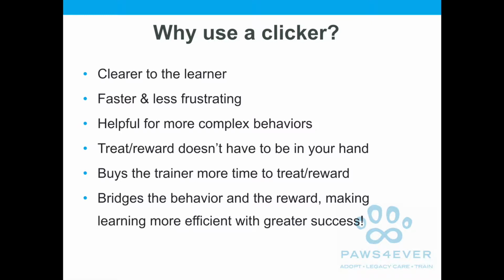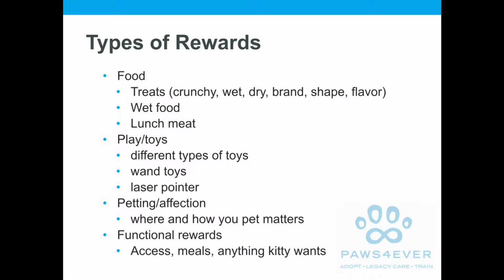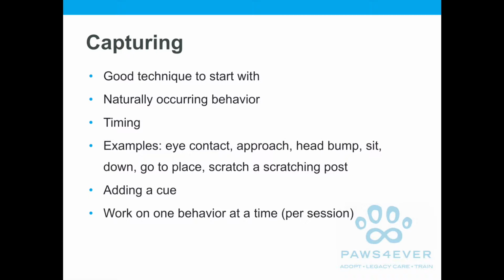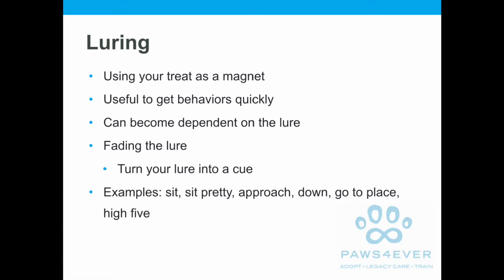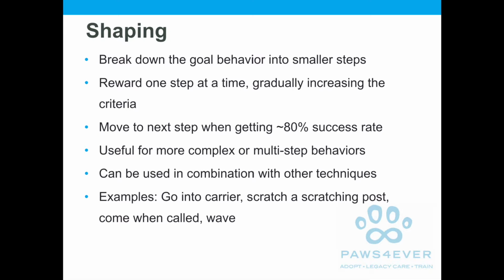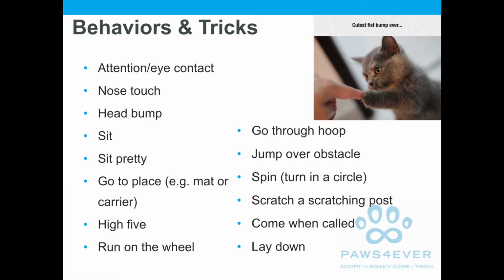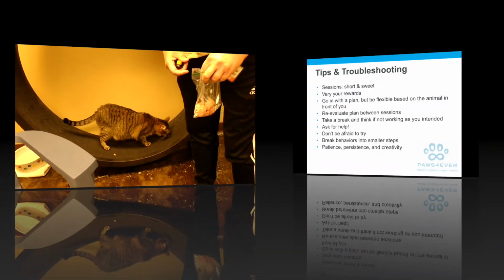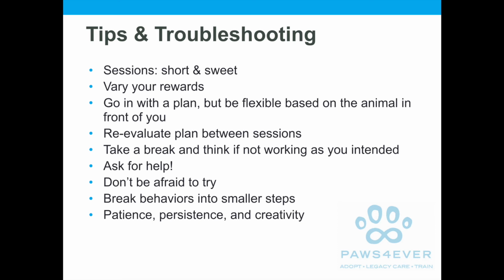Cat Clicker Training Module